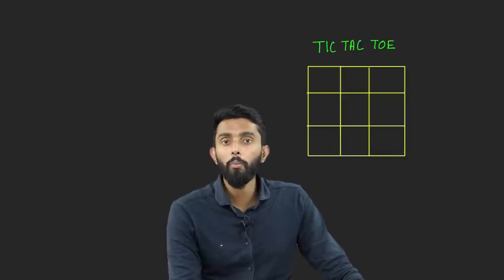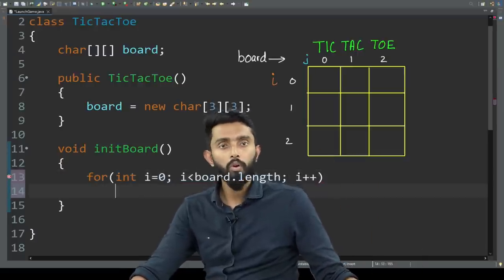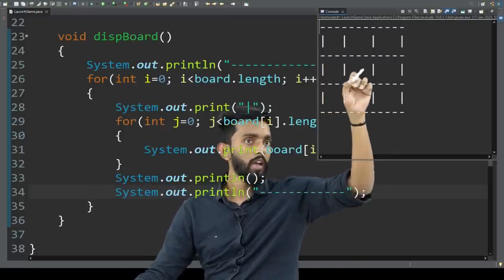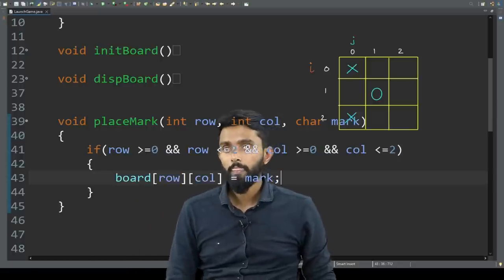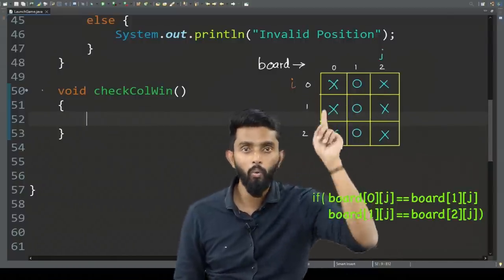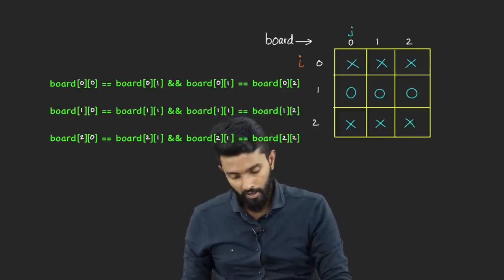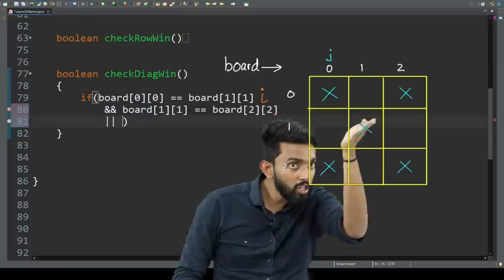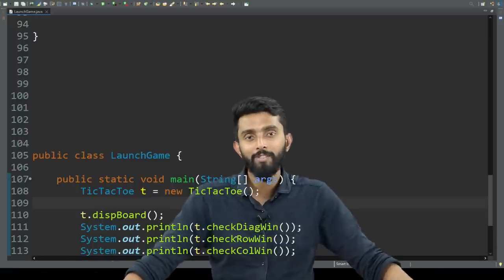How To Make Tic Tac Toe Game In Java? | Tic Tac Toe Java Project | Java Project Series - Part 1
In this video series, we will learn how to build a tic tac toe game in java.

This is a new series by Tap Academy where we will give you solutions to popular projects in Java.

This will help you brush up on the concepts you have learned in java and also help you get some practical application of Java which is much needed.

There are a lot of concepts we learn during the course duration of a programming language like arrays, loops, if else, class, objects, inheritance etc.

We often only focus on one concept at a time and solve programs specific to one concept like recursion or arrays etc.

Projects, on the other hand, help us to implement multiple concepts at a time and hence give us real-world programming experience which is much needed.

This is the reason why interviewers also value projects a lot.

In this Java Project Series, we will be guiding you with amazing projects that can surely build your logic and concept understanding and can also improvise your resume.

Today in part 1 of the Java Project Series we will be making a tic tac toe program.

You must have surely played this game in childhood, let's see how we can actually make a computer game for this tic tac toe game.

This will help you understand the application of various concepts like data structures, loops, classes, objects, inheritance, conditional statements and many more.

Check out the complete video and build your first project in java.

We will be soon coming up with part 2 of the series.